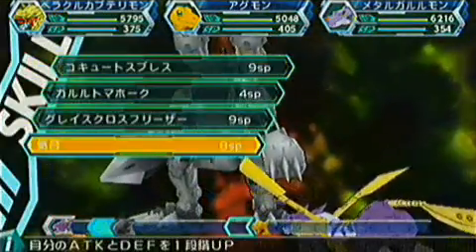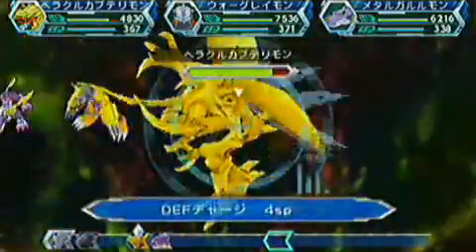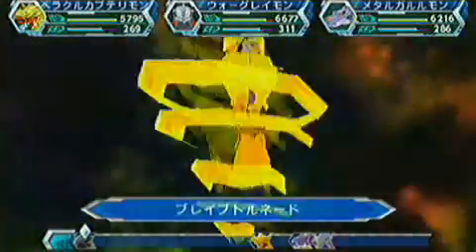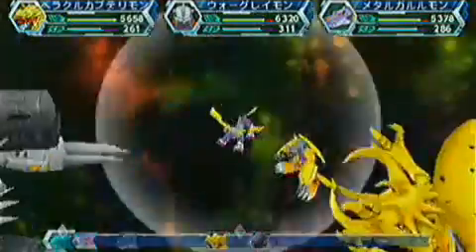Digimon Adventure PSP (Part 60): HerculesKabuterimon & Phoenixmon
Sorry, I'm using the English names for these two. XD I take on Mugendramon and the ever so annoying Piemon. I HATE PIEMON. Still, I get the Mega forms for Tentomon and Piyomon. :) These videos contain swearing. If you are offended by bad language, I would advise not watching. Thank you.